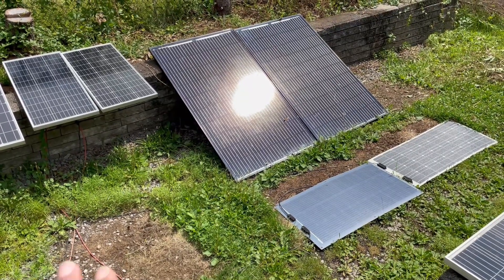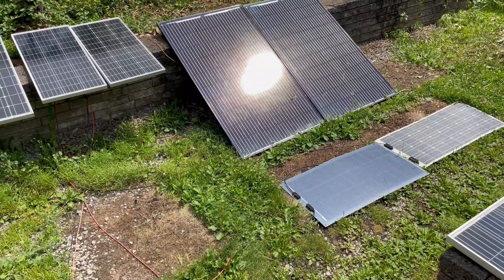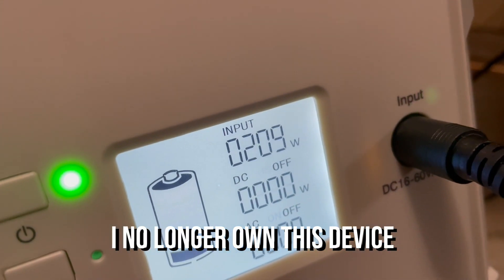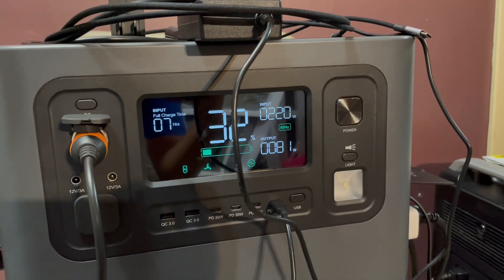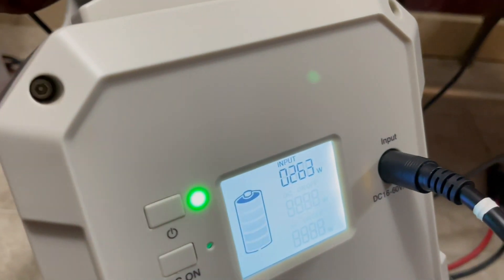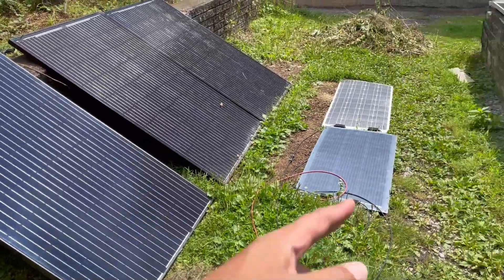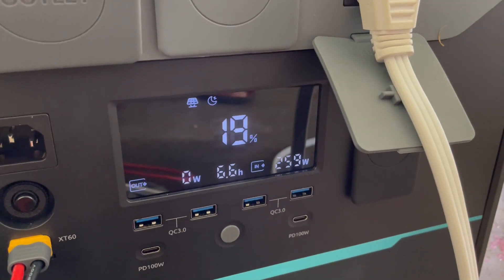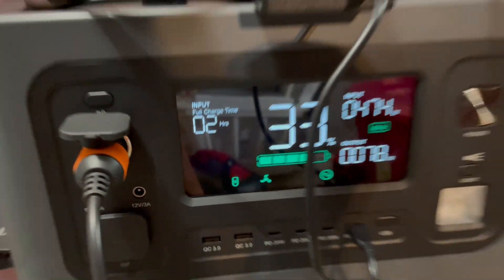Downgrading My Solar From 400 To 300 Watts But Why??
I have a 400 watt solar array that I downgraded to 300 watts. Im going from 4 100 watt panels to 300 watts on a sunny summer day.